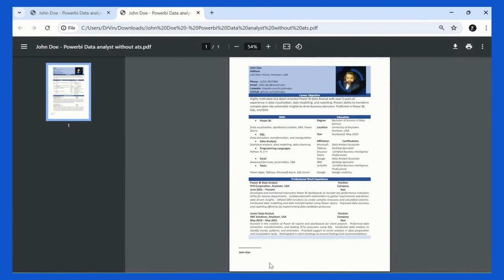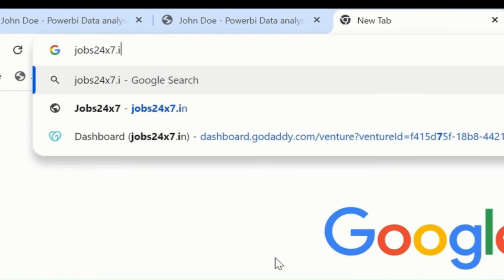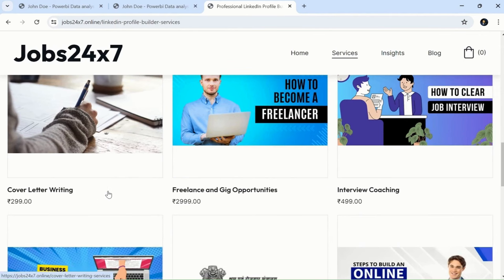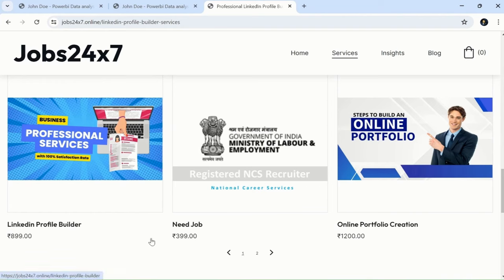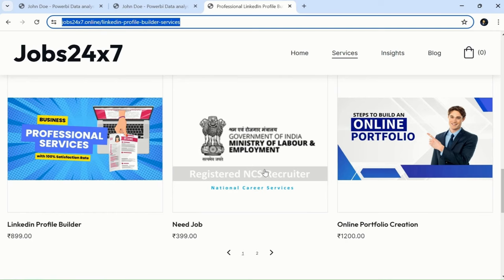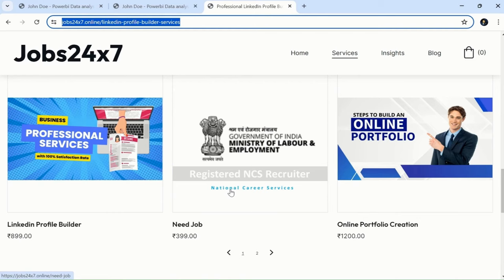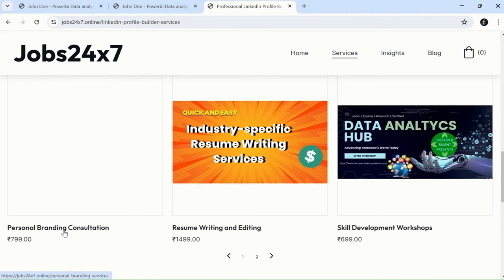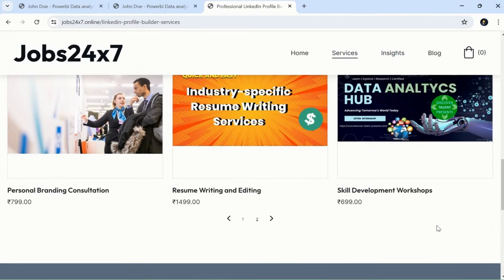Resume for Data Analyst Module 15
Welcome to the final module of our Power BI Data Analyst Resume series, Module 15! In this concluding episode, we are excited to introduce our partner site, jobs24x7.online, which offers a wide range of services, from LinkedIn profile optimization to job updates and expert resume and cover letter creation.

We encourage you to watch this video until the end as it marks the culmination of our YouTube playlist. Your feedback helps us improve and provide you with more valuable content.

As we aim to reach our goal of 1 million subscribers this year, we invite you to join us in achieving this milestone. Are you with us on this journey?

Explore jobs24x7.online for professional services that can further enhance your career prospects. Whether you're looking to optimize your LinkedIn profile or craft a compelling resume and cover letter, they have you covered.

Thank you once again for your continued support. Don't hesitate to engage with us in the comments section below. We look forward to hearing from you and helping you succeed in your career endeavors.

1. VVW Media ( Digital Media )
2. Vinod Agency ( Essential Services )
3. JOBS24x7 ( Recruitment and Staffing Partner  )
4. Radha Aai Foundation | राधा आई फाउंडेशन  ( NGO )